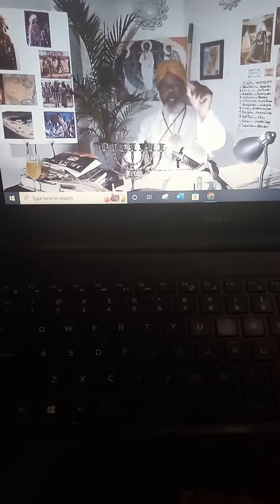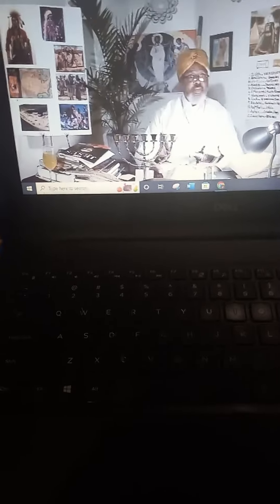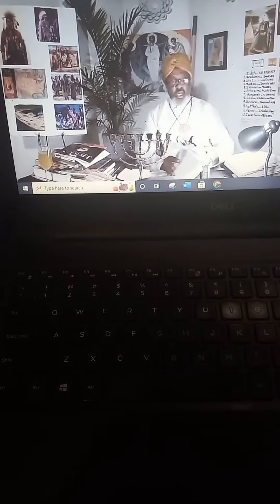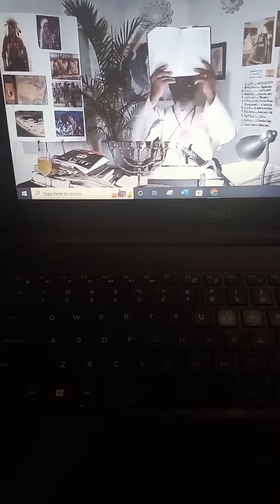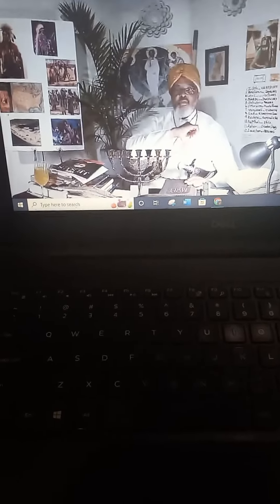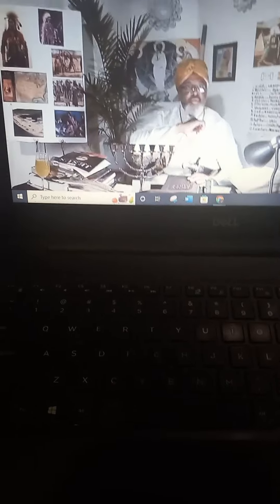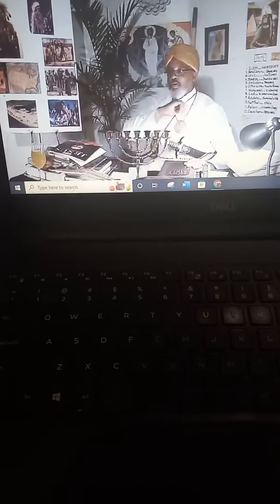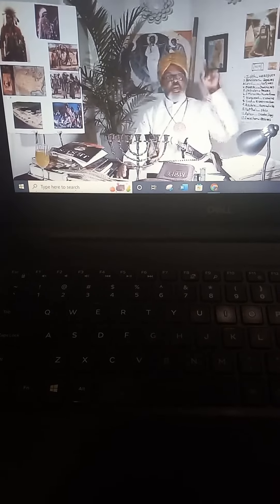Part 2 of DAN AND GAD